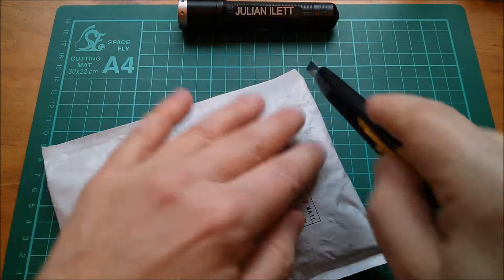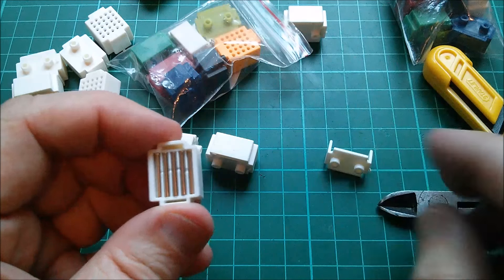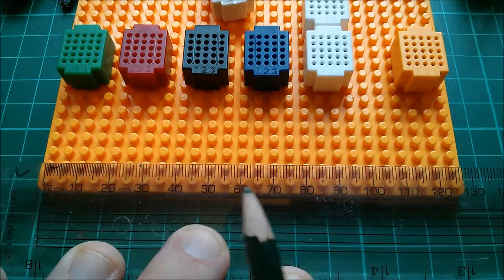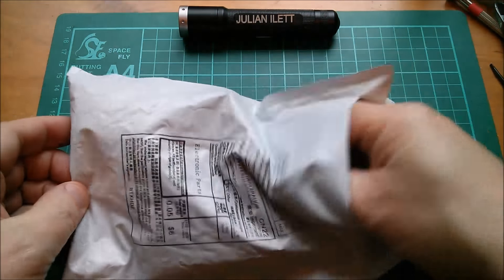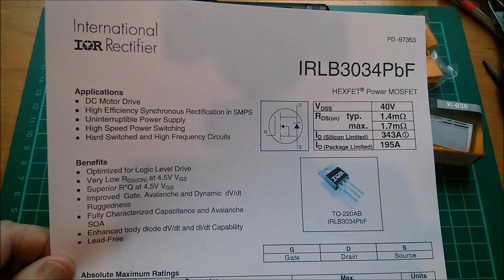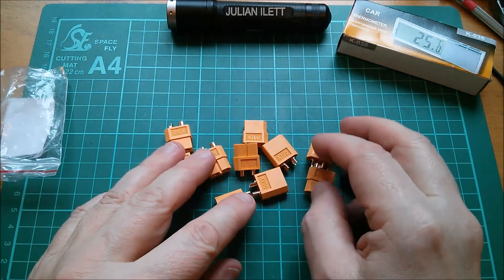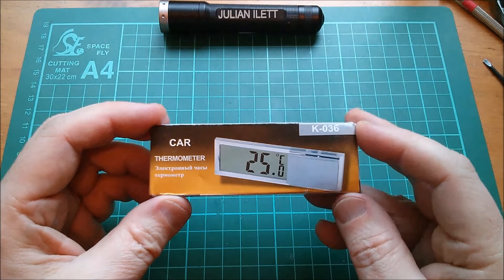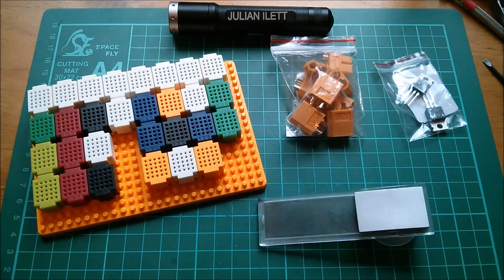Julian's Postbag: #113 - We Love Electronics :)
A video in which I open my post. This week's eBay items are:

7pcs Mini 25 Points Breadboard Solderless Prototype Tie-point For Arduino

Mini 25 Tie-point Breadboard Solderless Prototype Test Board White

1PCS IRLB3034PBF IRLB3034 HEXFET Power MOSFET TO-220 NEW good quality

10PCS 5Pairs XT60 Male & Female Bullet Connectors Plugs For RC LiPo Battery

Vehicle Car View Mirror Suction Cup Digital LCD Temperature Thermometer